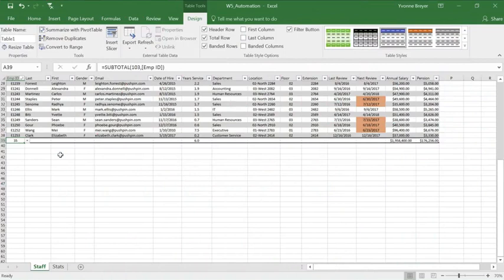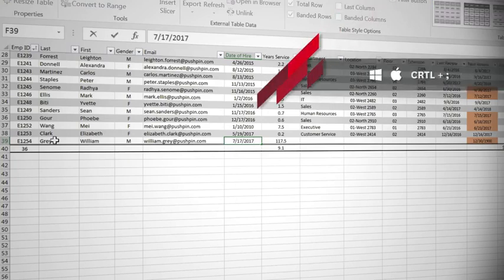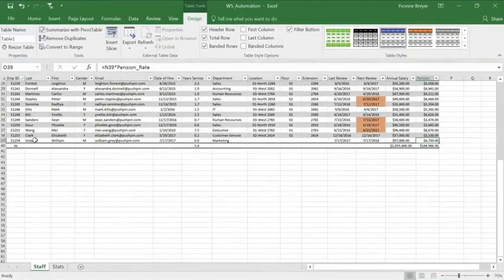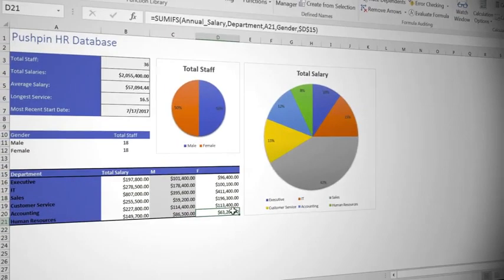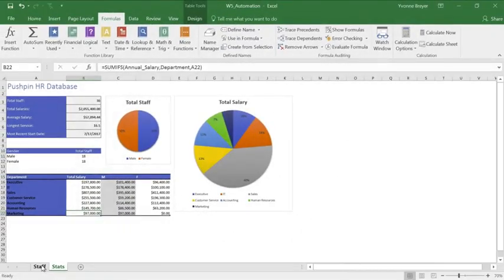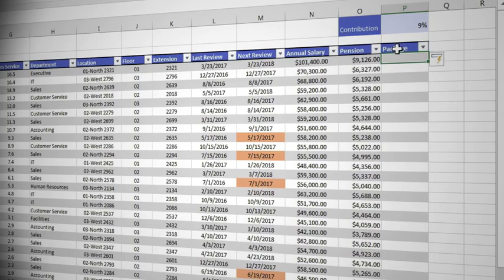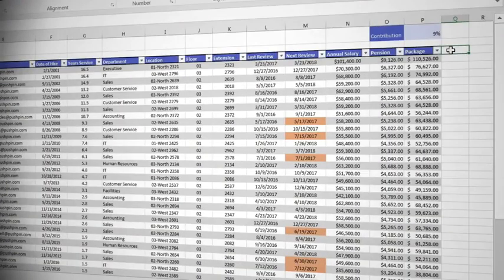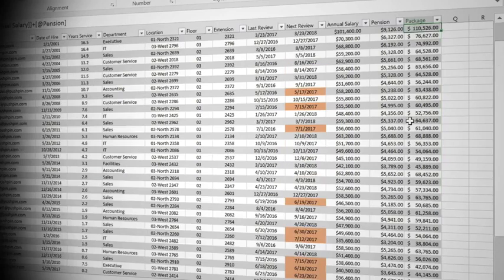Practice Video Automation with Tables